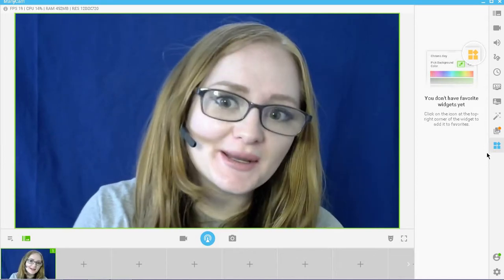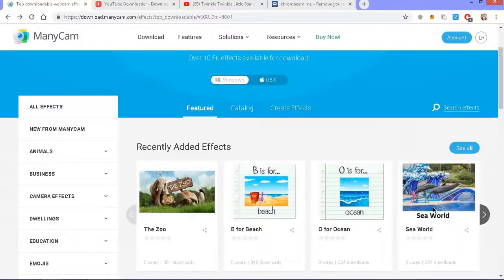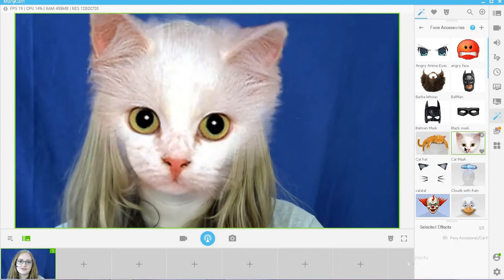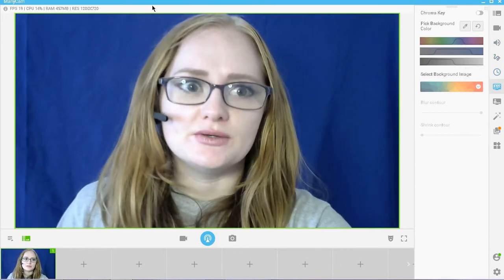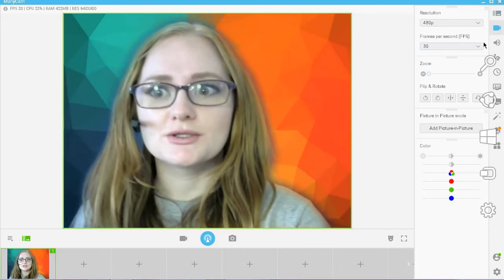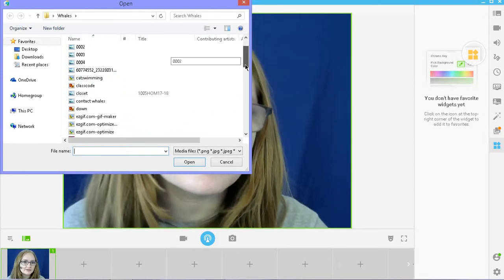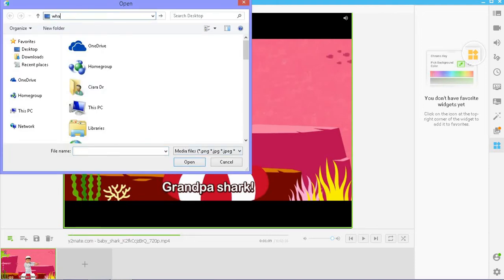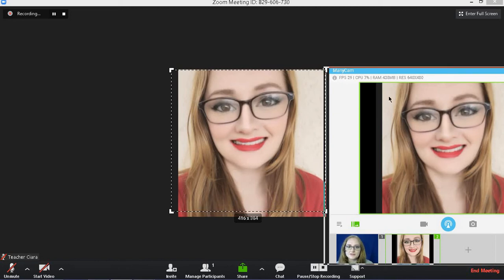ManyCam Tutorial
This is a walk through for all the basic and some advanced features within ManyCam.

Timestamps (clickable timestamps in comments):
3:16 - Objects
16:41- Lower thirds
17:03 - Chromakey
18:45 - Video Settings
20:25 - Timer and Stopwatch
21:05 - Drawing and Text
23:07 - Audio Settings and files
25:25 - Adding to the ribbon
27:00 - Adding videos
32:18 - Troubleshooting
32:59 - Zoom settings
34:25 - Desktop share for effects on kid's camera
38:30 - Easy class will start in ___ page